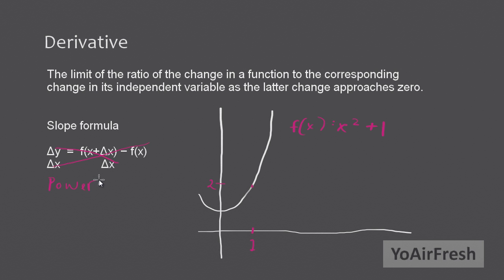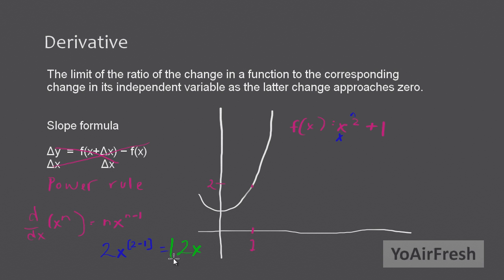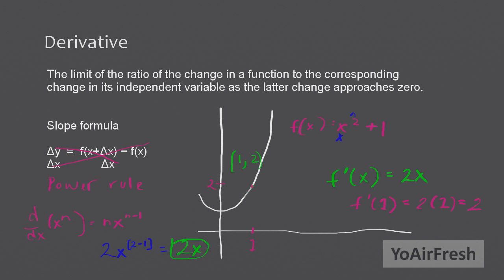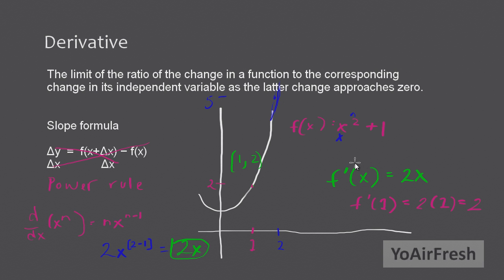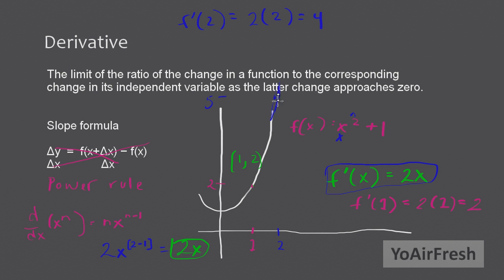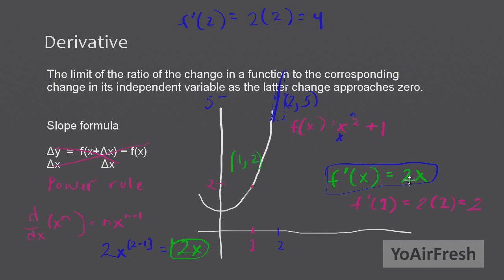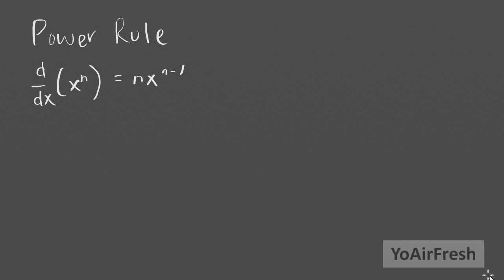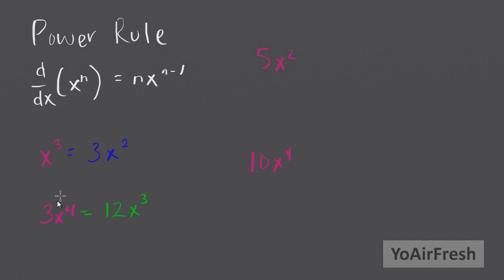Power Rule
How to use the power rule to find the derivative of an equation and the slope at a any given point on the line.